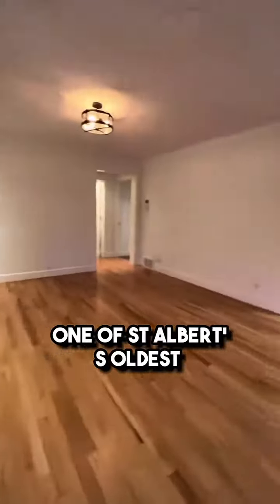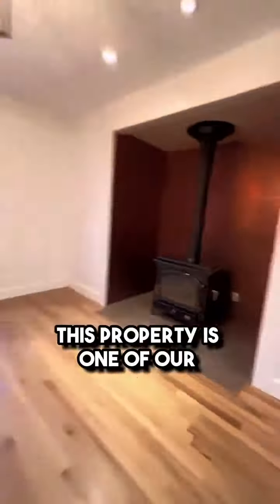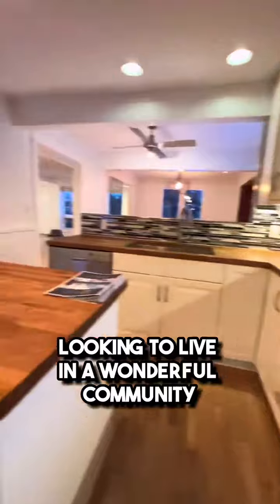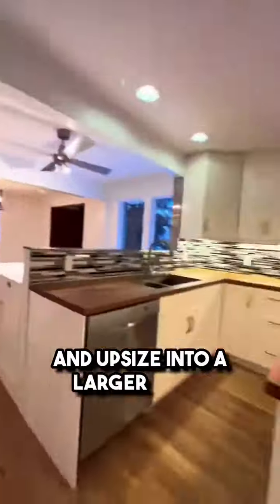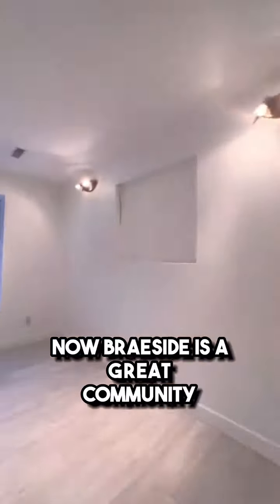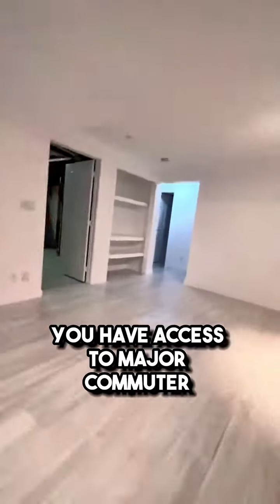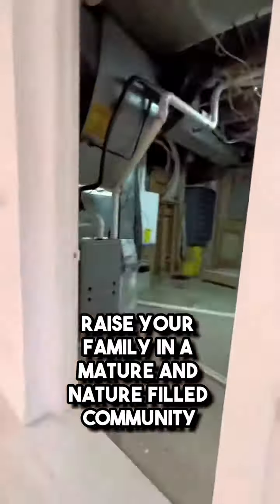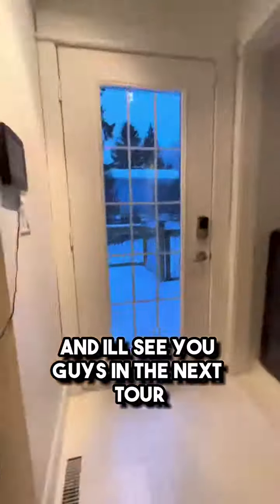Welcome to 40 Belmont Dr. This stunning character home is located in the desired community of Braes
Welcome to 40 Belmont Dr. This stunning character home is located in the desired community of Braeside in St. Albert. If you’re looking to upsize into larger space for your family, or seeking redevelopment potential… This home is perfect for you. You have 4 bed, 3 full baths, over 2,400sqft of developed living space and a fully finished basement. Take advantage of being on a massive corner double lot with the spacious backyard and large deck which the kids and dogs can have endless fun with! The lot is 75ftx150ft making it highly attractive to developers. If you’re looking to make a move.. drop a comment. edmontonrealestate housetour stalbertlife stalbert yegre alberta realestate edmontontiktok edmonton🇨🇦